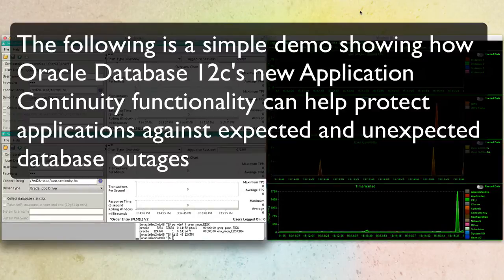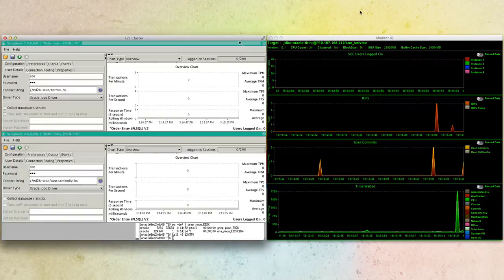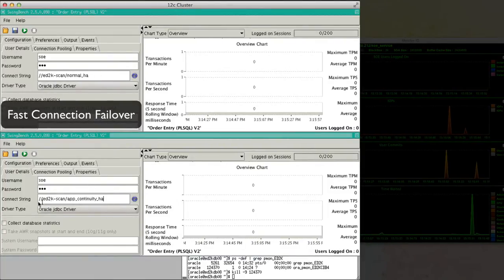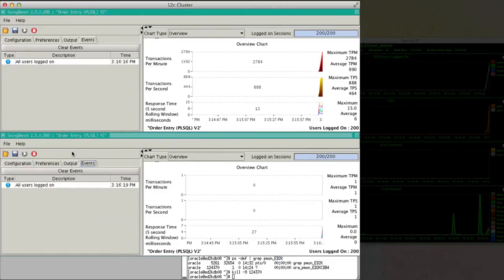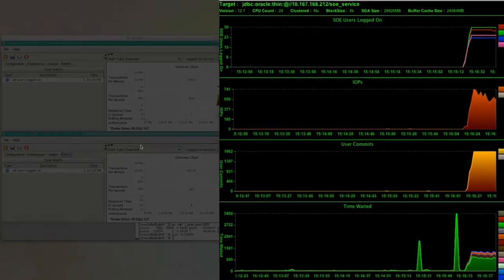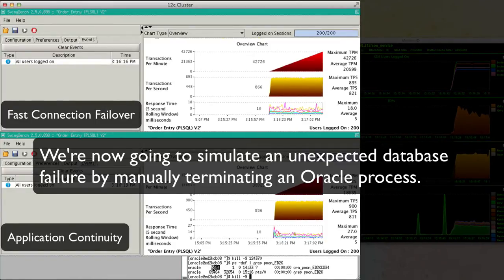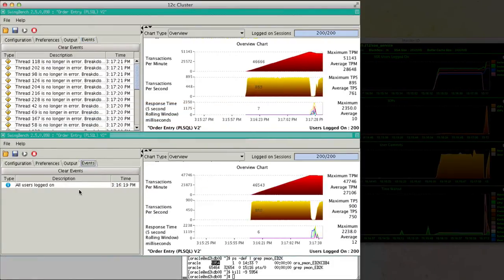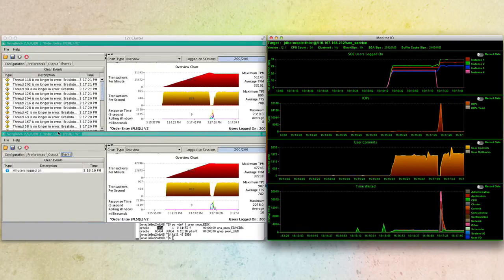Oracle Database 12c : Application Continuity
A quick demo of Oracle Database 12c's Application Continuity. You can find some additional details here